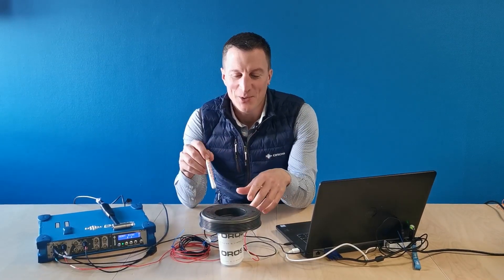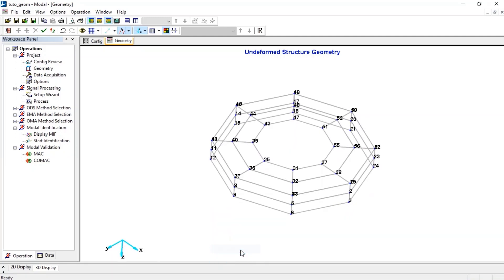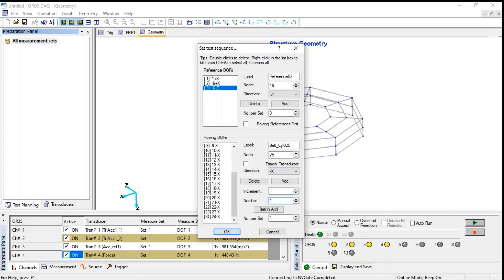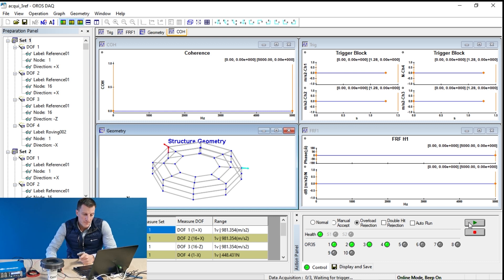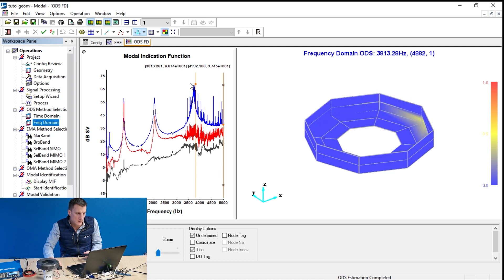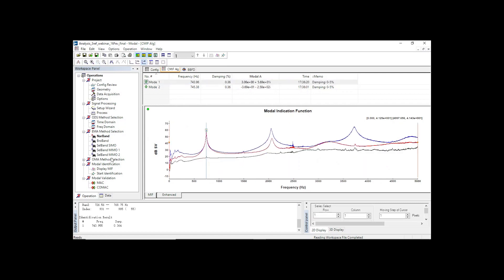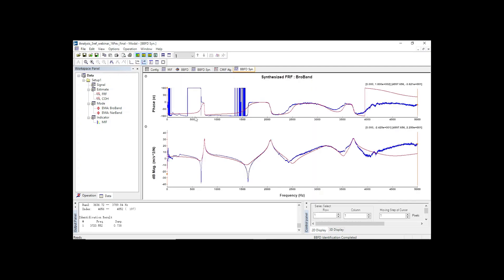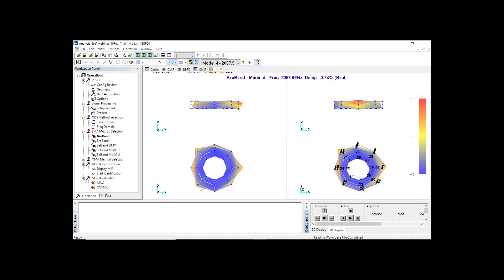Modal analysis - Full tutorial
This video shows how to do modal analysis, including: measurement setup and data acquisition, ODS animation, modes identification with different methods, real modes display, curve fitting check, MAC validation, and COMAC analysis.